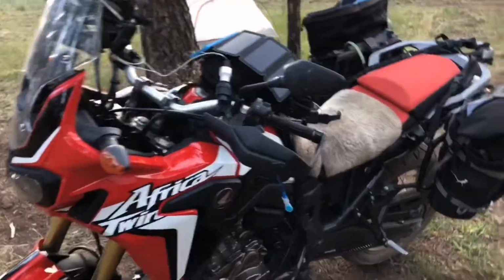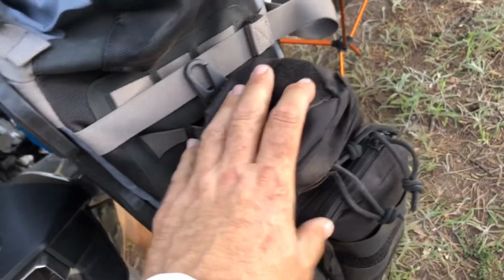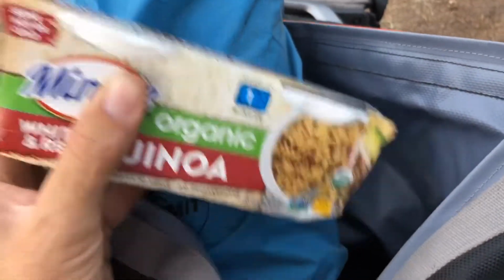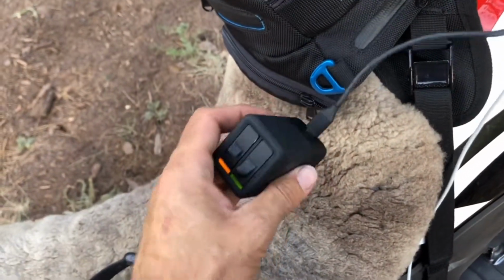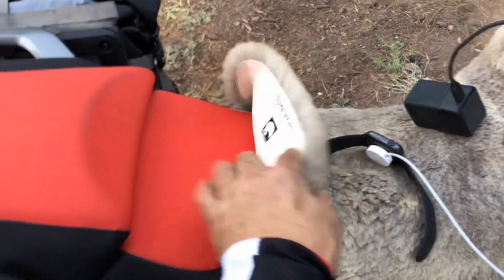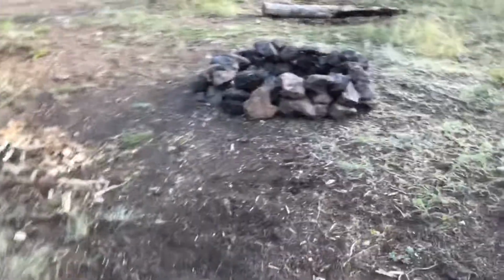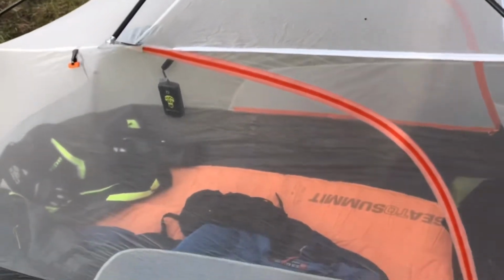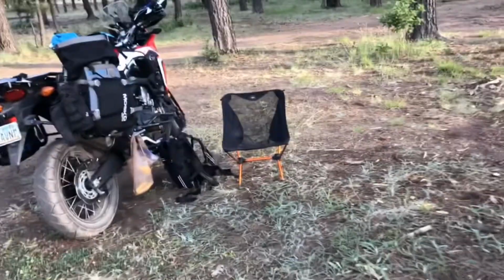The Africa Twin Ride To ??? / Motorcycle Camping / part 1